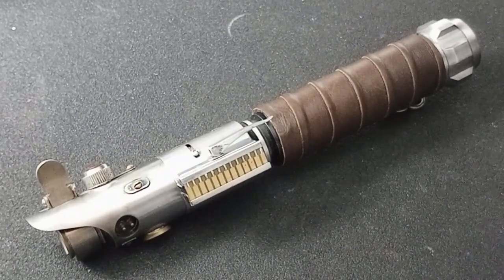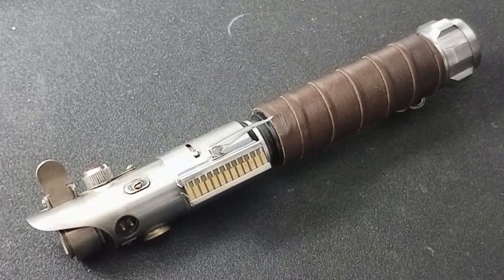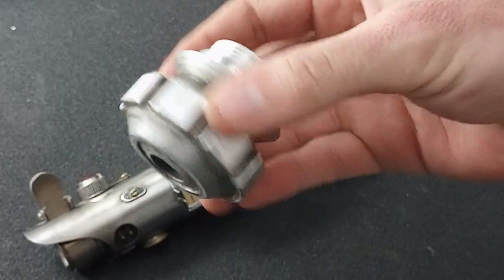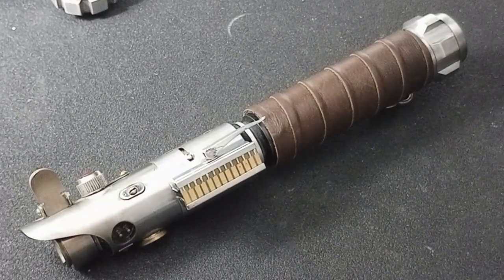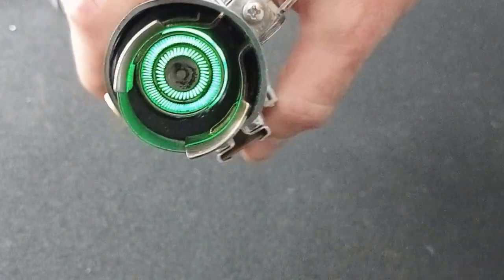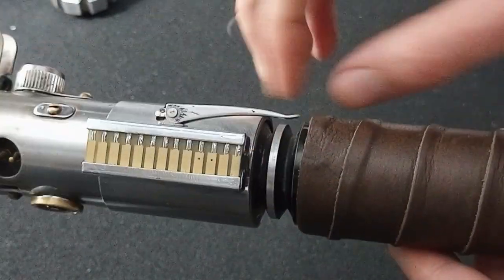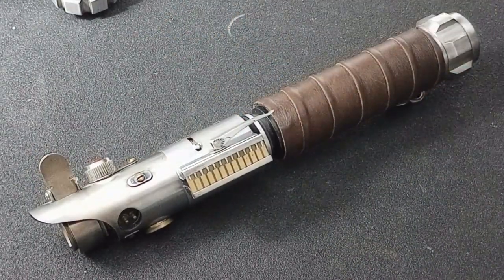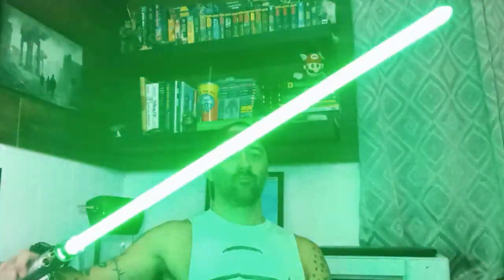My personal Scrapflex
Thank you Dembek Relics and Nerfherder Customs!!